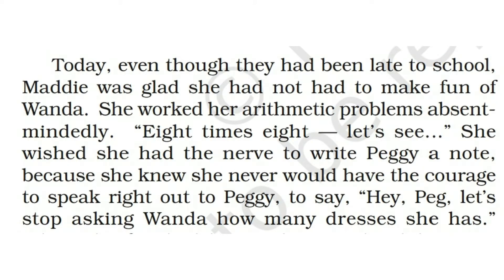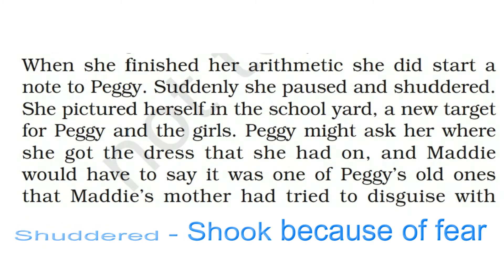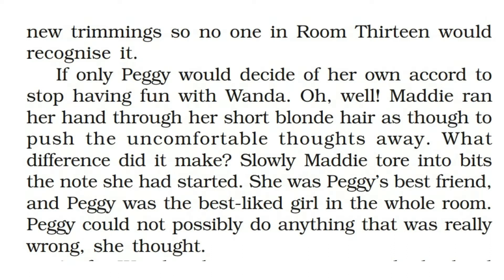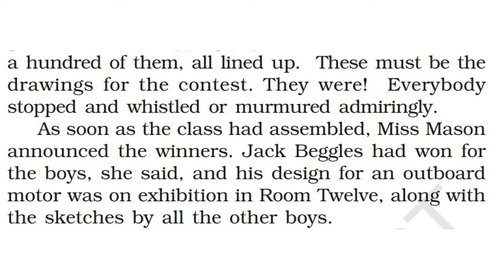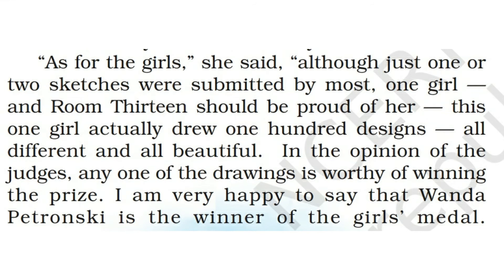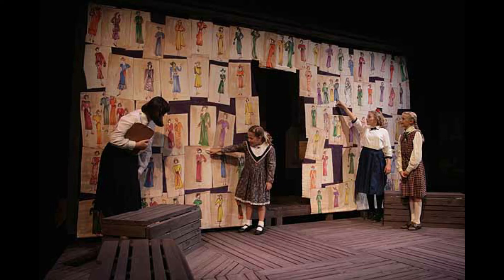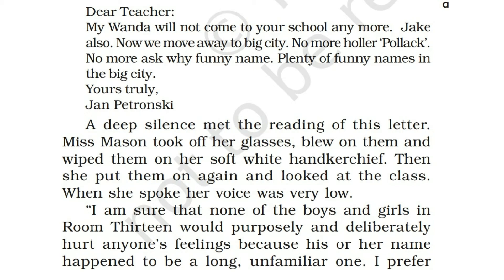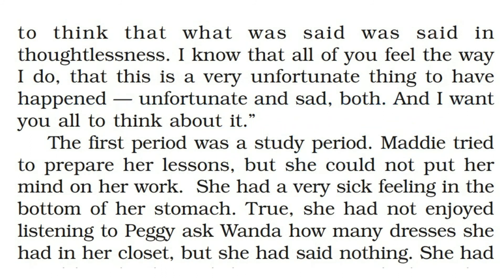Class X English Hundred dresses Part-2